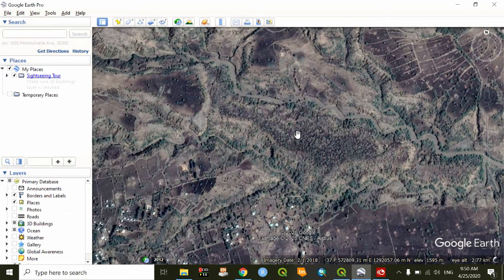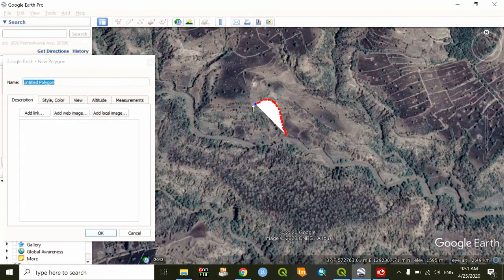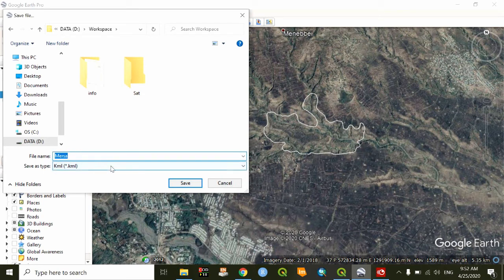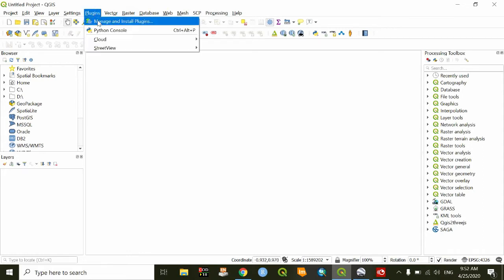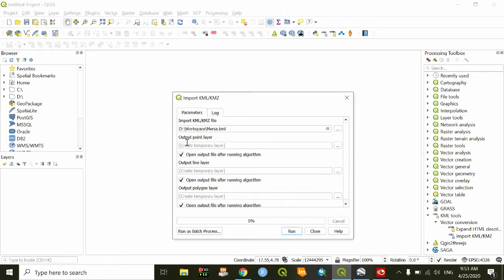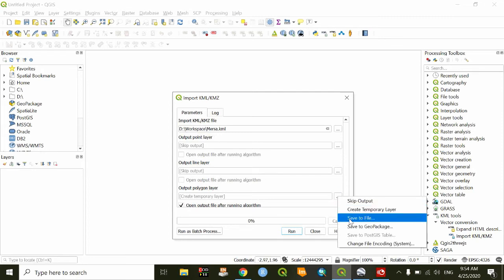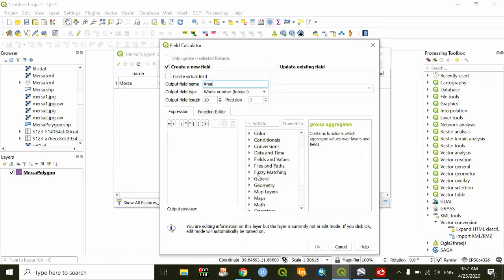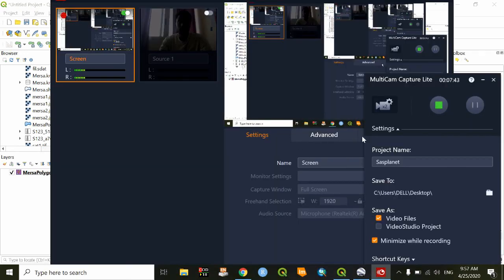Converting kml to shape file in QGIS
this tutorial helps you to digitize shapes on google earth pro, save as kml and make a map on the GIS environment.